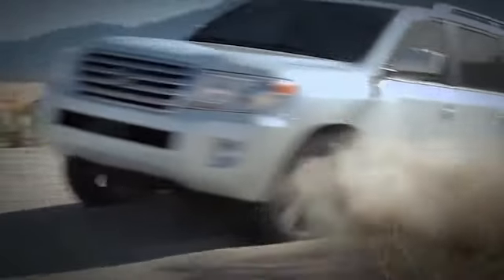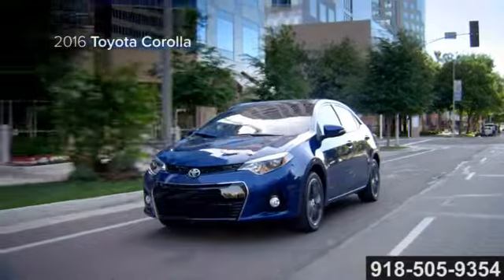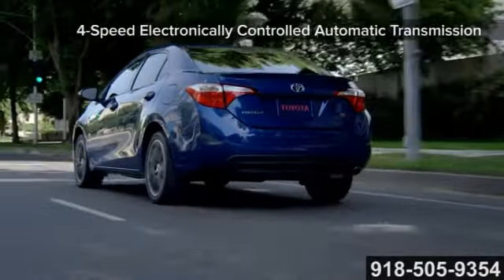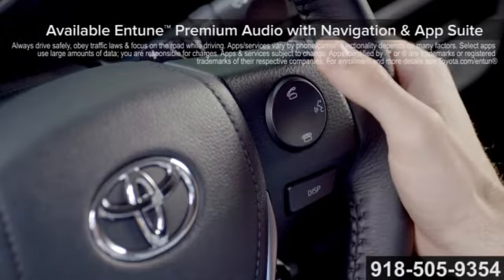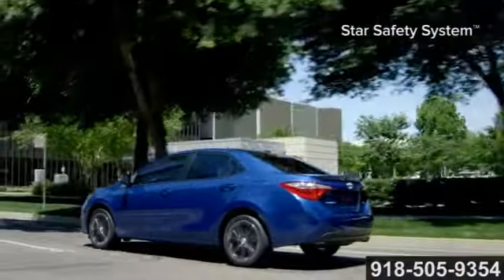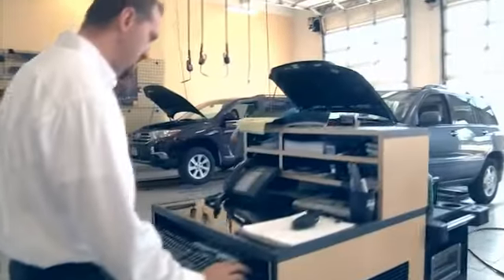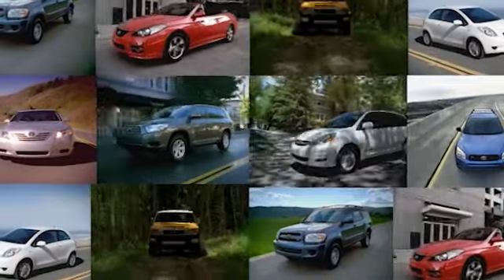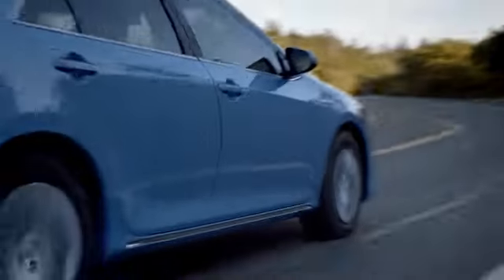New 2016 Toyota Corolla Fowler Toyota Tulsa Tulsa Broken Arrow OK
Fowler Toyota Tulsa Feature Video
6868 E Ba Frontage Rd
Tulsa Broken Arrow OK, 74145

2013 & 2014 Toyota Dealer serving Tulsa, Sand Springs, Muskogee, and Bartlesville, OK